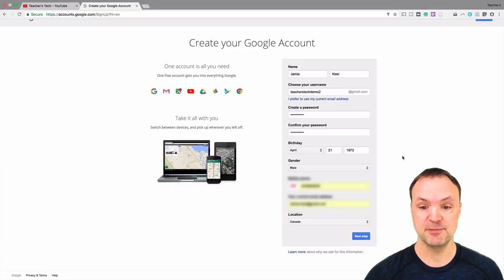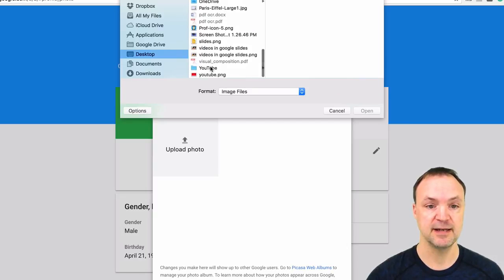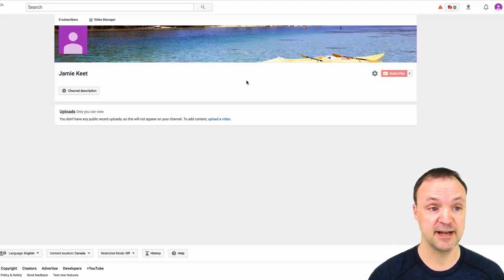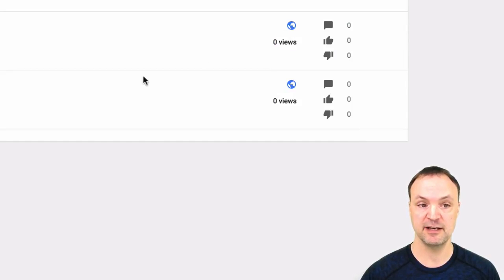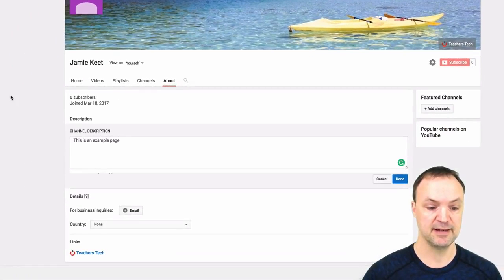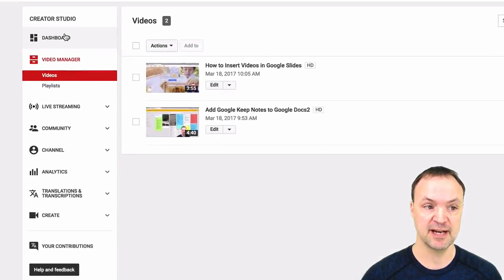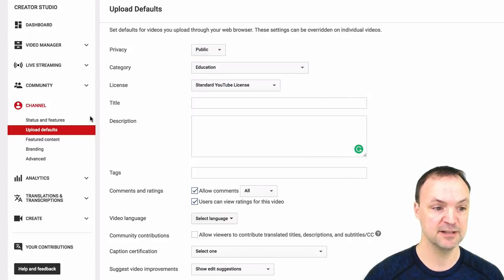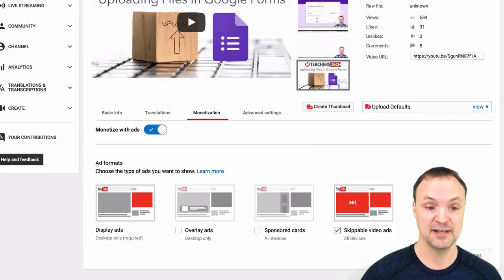How To Make your YOUTUBE Channel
Follow video for 4 minutes to set up your own channel and then take a video from your phone.  Upload it by touching box with up arrow on an Iphone or on an LG phone the sideways V and touch the YouTube icon.
All the other customization such as your picture, cover photo, etc can be done later.